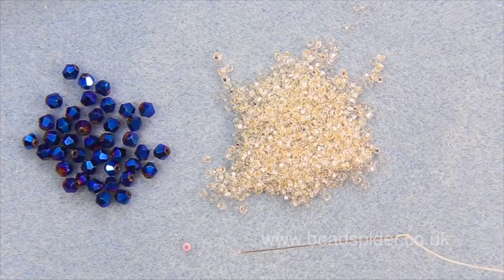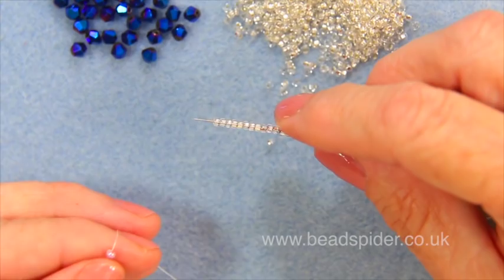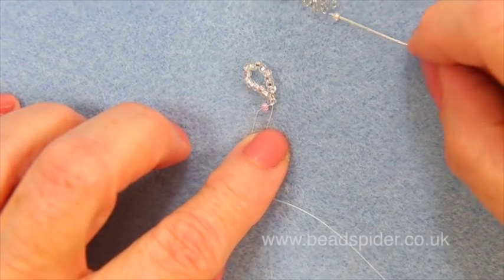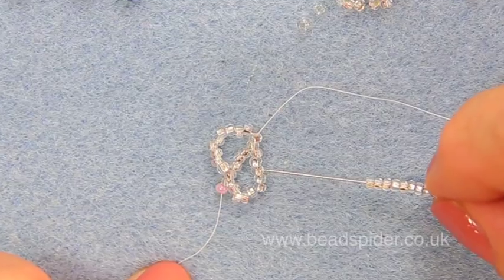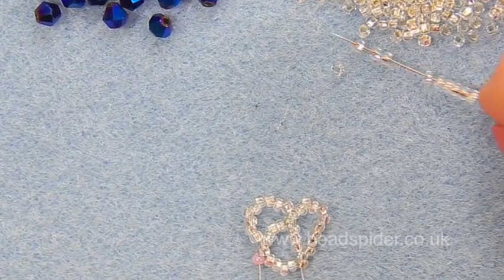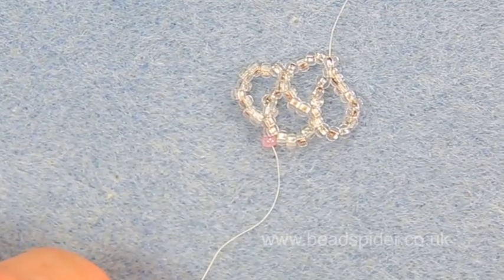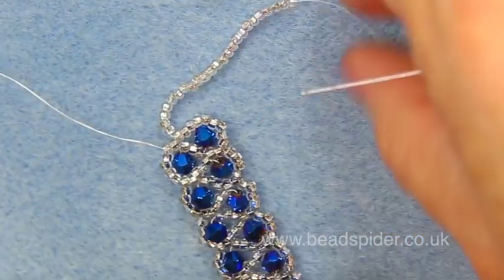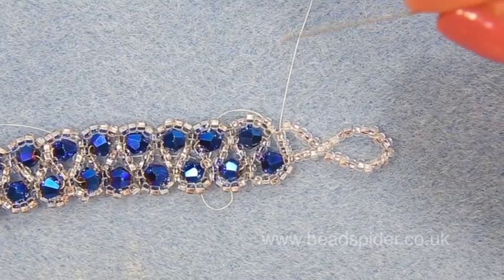How To Make A Crystal Raindrop Bracelet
A fabulous project to introduce you to bead weaving. Using crystals and seed beads. An ideal beginners bead weaving bracelet.
Kits and beads for this bracelet and a NEW Necklace version are available on our